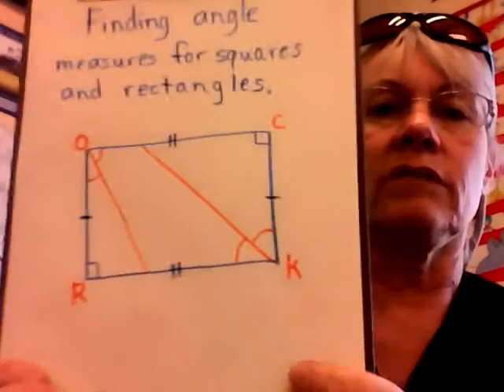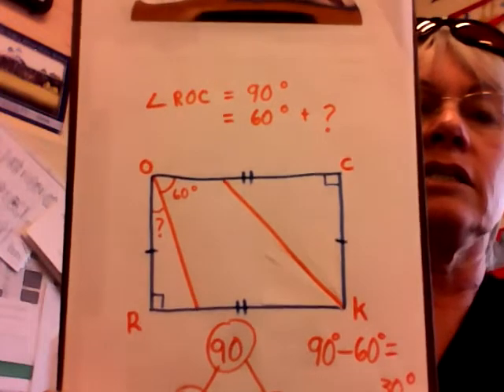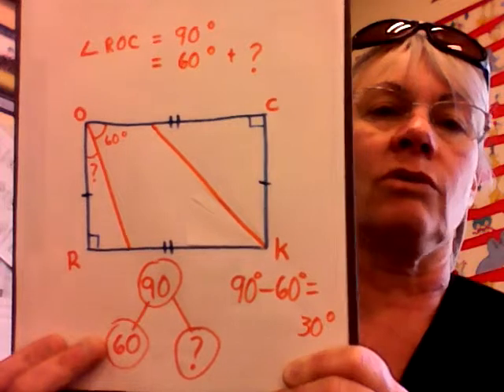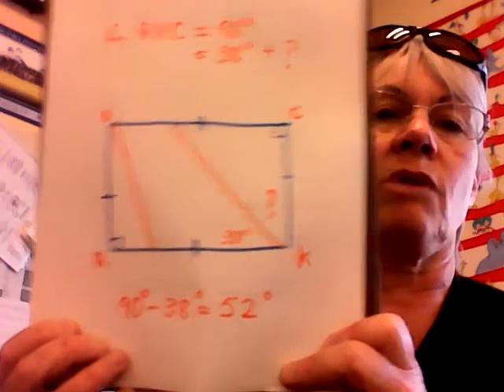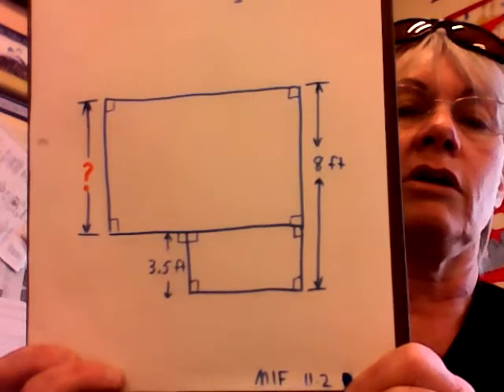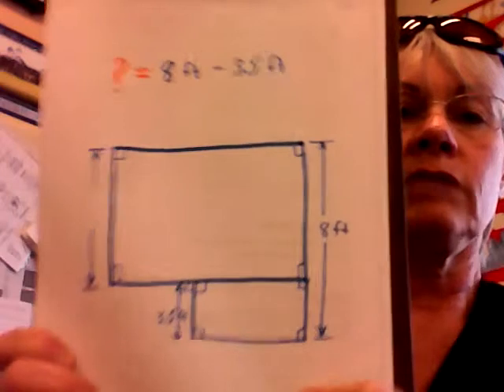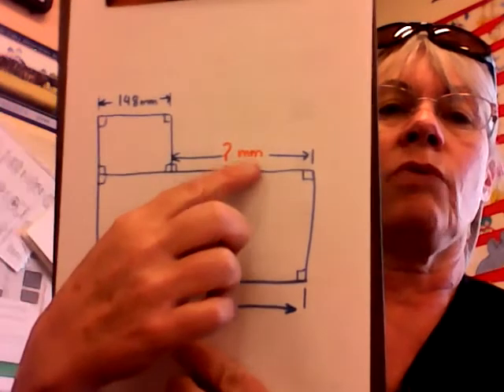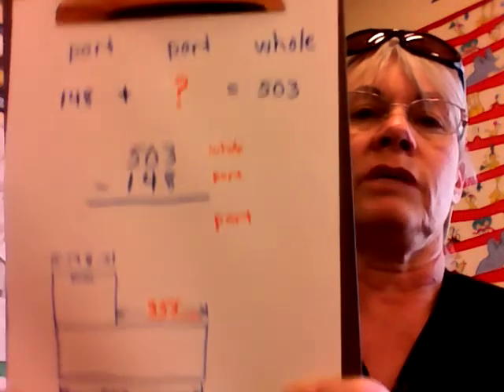Math in Focus lesson11.2a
Calculate measure of missing angle and sides.